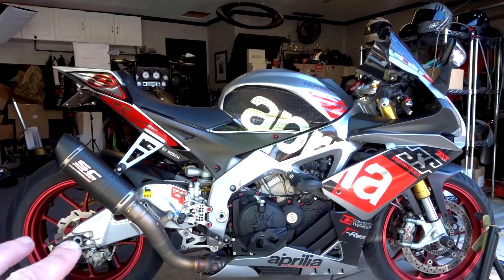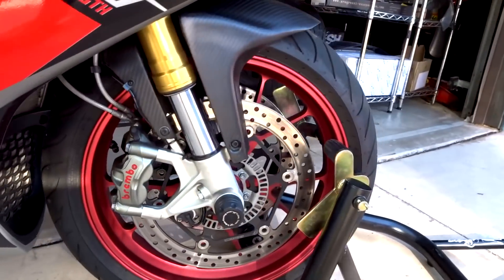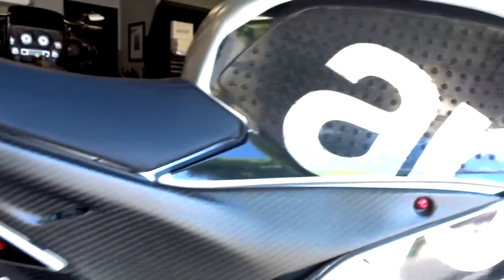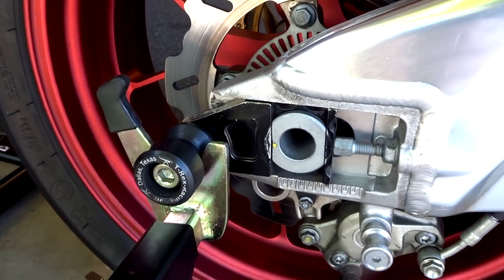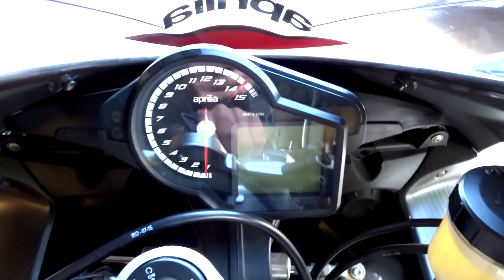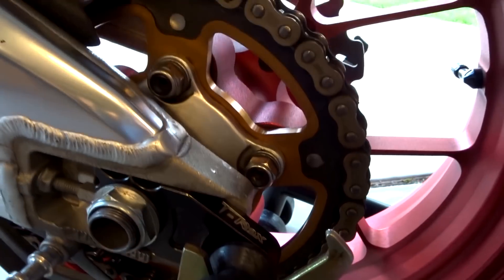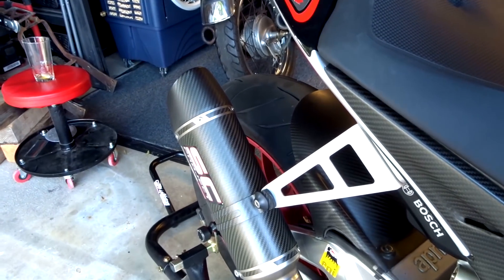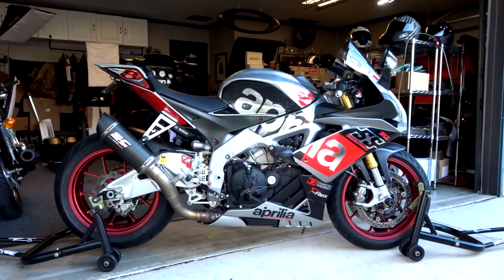Selling my Tricked Out Aprilia RSV4 RR Dream Machine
You will love riding this machine...and just looking at it.  She is a sexy beast that growls unlike any other bike on the streets.  Most people don't even know what an Aprilia is.  Just wait until they ask you at gas stops.  And when it fires up everyone takes notice.  And the power?  Oh man, the power.  It has -1 +3 gearing and she pulls like no tomorrow but still cruises at freeway speeds at good rev's.  Good luck keeping the front wheel on the ground.  But if that scares you simply turn on the wheelie and traction control.

Here is the Trick Parts list:
SC PROJECT EXHAUST $877
CARBON FIBER KIT (FENDERS, GAS TANK COVER, INNER FAIRING, SIDE PANELS, CHANIN GUARDS)  $1138
RF WHEELS $1500
PUIG DOUBLE BUBBLE WINDSCREEN  $86
RACE ECU  $760
COMPETITION WERKES TAIL  $117
COMPETITION WERKES LED BLINKERS TAILIGHT $160
GIAMOTO REARSETS  $442
RF GRAPHICS KIT  $250
TREX BIKE ARMOR KIT (AXLE SLIDERS, ENGINE GUARDS, FRAME SLIDERS, REAR AXLE BLOCKS)  $450
GALFER REAR ROTOR  $120
LED HEADLIGHTS
FRESH SUPERSPORX SPROCKET
FRESH GOLD EK CHAIN  $110
FRESH METZELER TIRES

If you need bike shipping cost information simply google motorcycle transport and use my zip code 92503

Good Luck
MOTO PILOT